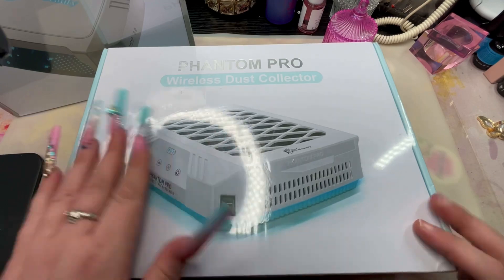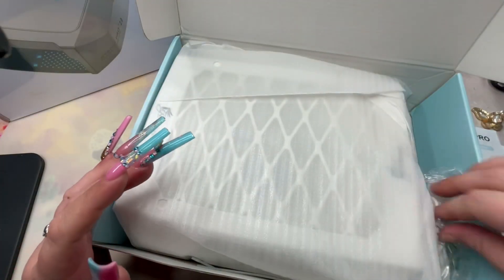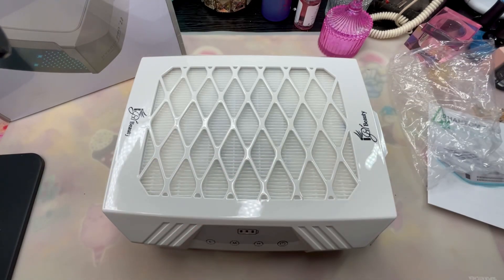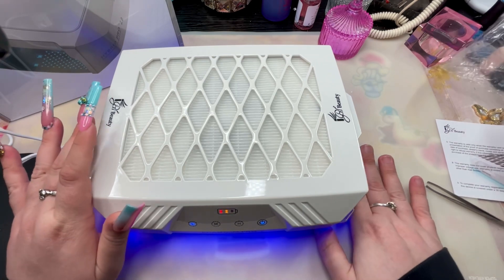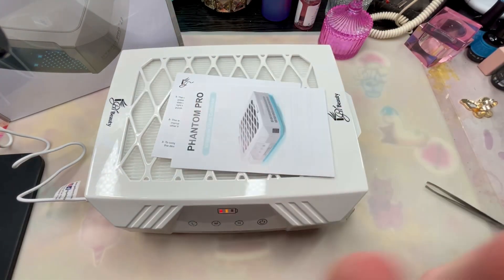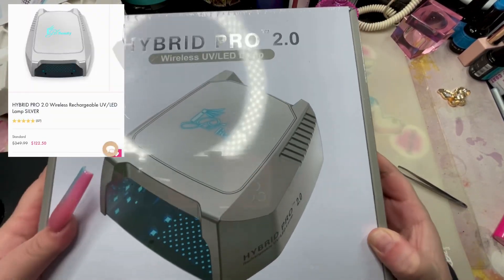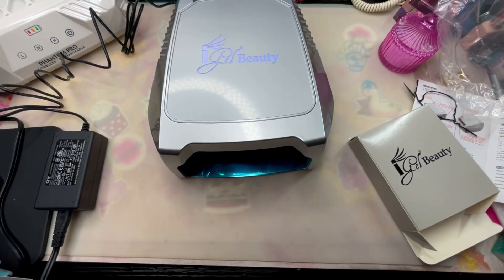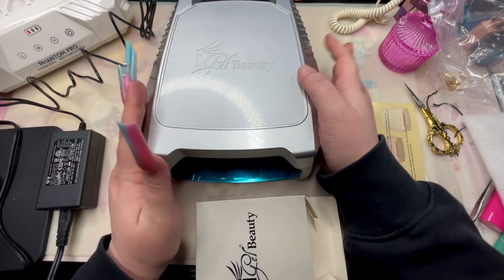iGel Beauty HYBRID PRO 2.0 UV/LED LAMP & PRO DUST COLLECTOR UNBOXING ​⁠@iGelBeauty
@iGelBeauty HYBRID PRO 2.0 CORDLESS RECHARGEABLE UV/LED LAMP

I GEL BEAUTY PHANTOM PRO CORDLESS RECHARGEABLE DUST COLLECTOR